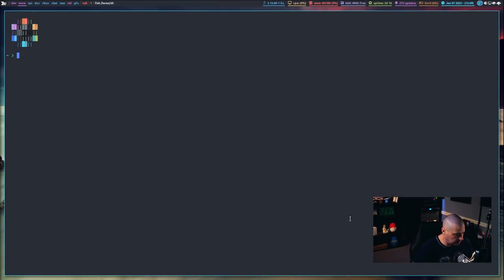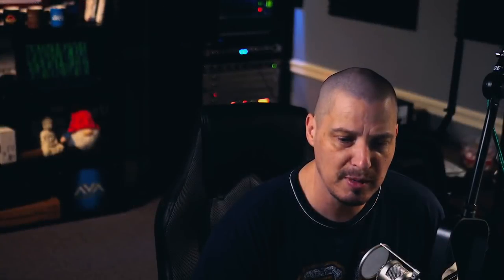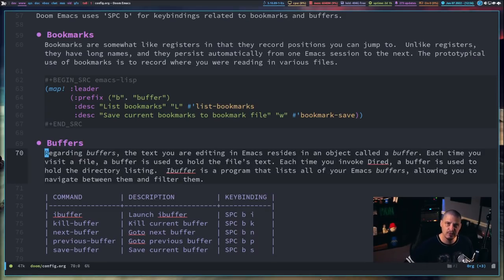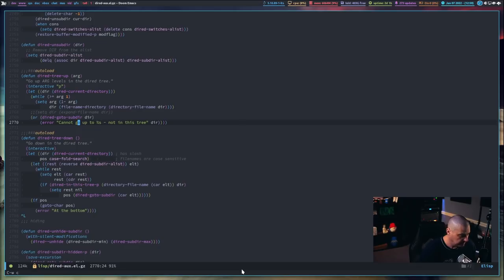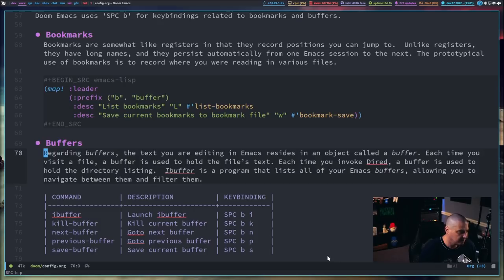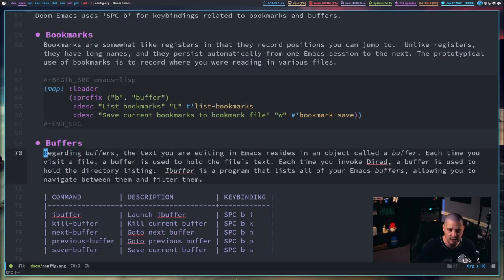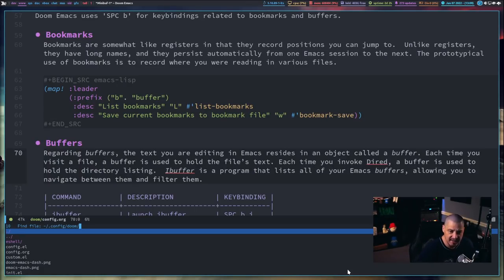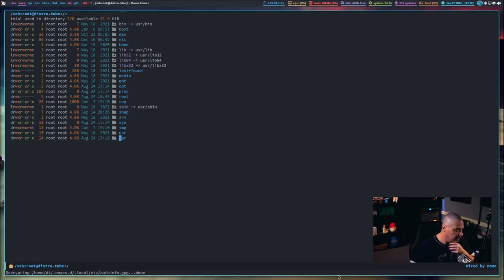Vim And Emacs Are The Most Important Skills You Should Learn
I often get viewers asking me about what skills they should learn to become a "power user" or "elite."  While there are so many important skills that one could learn, I think the two most important programs that every Linux user owes it to themselves to learn are Vim and Emacs.

💰 Bitcoin: 1Mp6ebz5bNcjNFW7XWHVht36SkiLoxPKoX
🐶 Dogecoin: D5fpRD1JRoBFPDXSBocRTp8W9uKzfwLFAu
📕 LBC: bMfA2c3zmcLxPCpyPcrykLvMhZ7A5mQuhJ